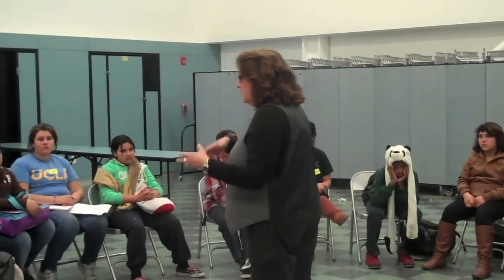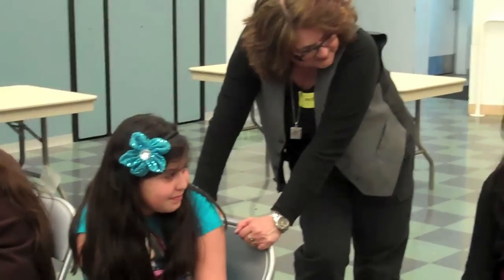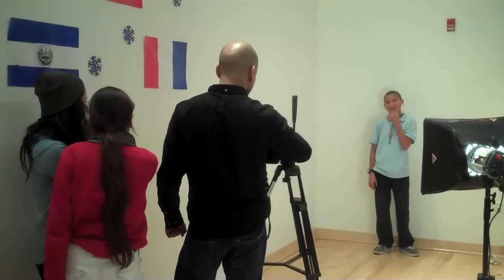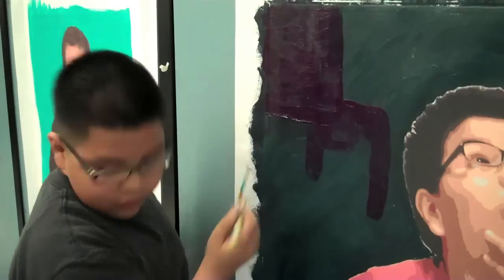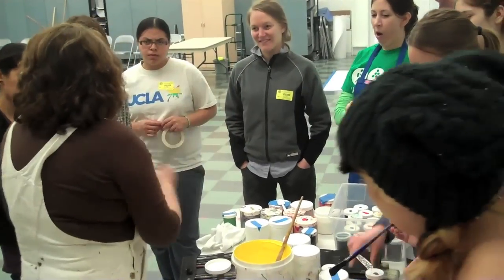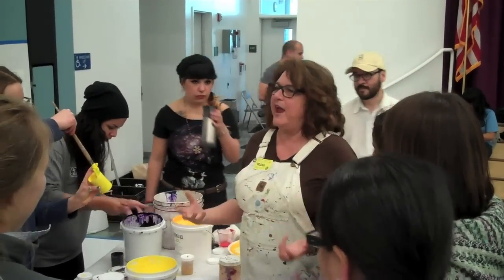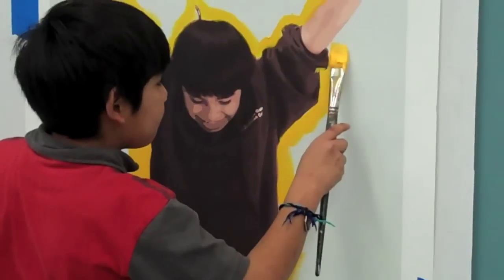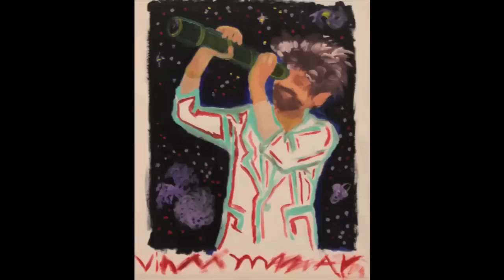UCLA Professor Judy Baca | Beyond the Mexican Mural Class Winter 2013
In 2013, Distinguished UCLA Professor Judy Baca's eleven UCLA students of the UCLA@SPARC Cesar Chavez Digital/Mural Lab "Beyond the Mexican Mural" courses collaborated with twenty, 6th grade, students with workshops to produce a Mural for permanent placement in the Judith F. Baca Arts Academy located in Watts. Furthermore, this collaboration model will be integrated into the school's curriculum as an annual project. The UCLA students took on the task of developing a mural in a 2-week period, which would illuminate the children's stories of struggle, determination and commemorate identity, aspirations and dreams.